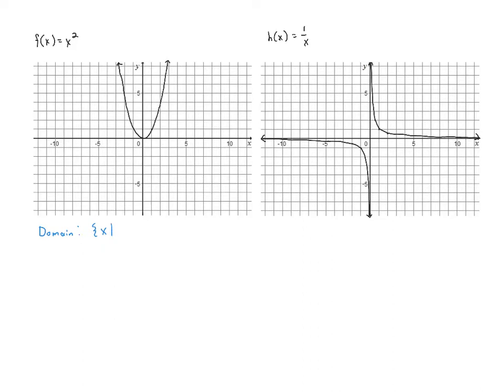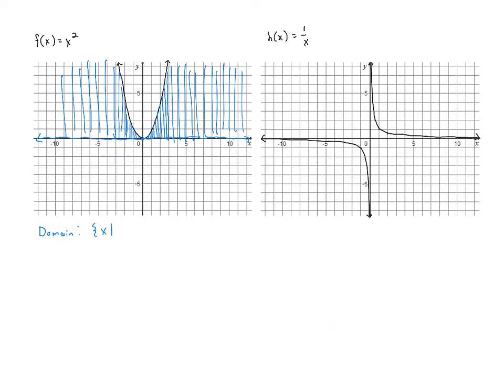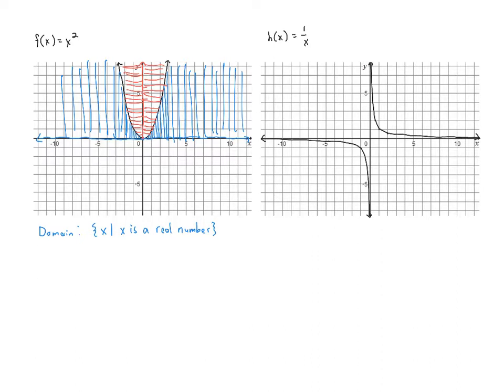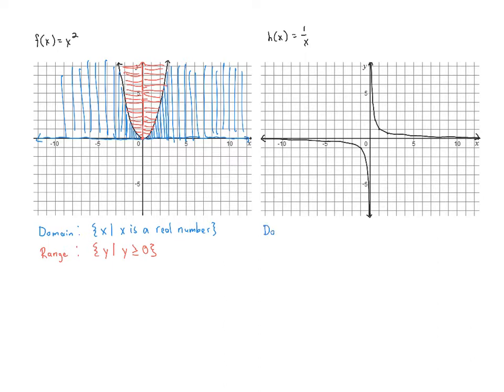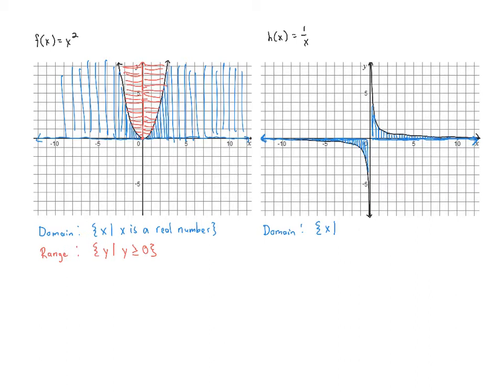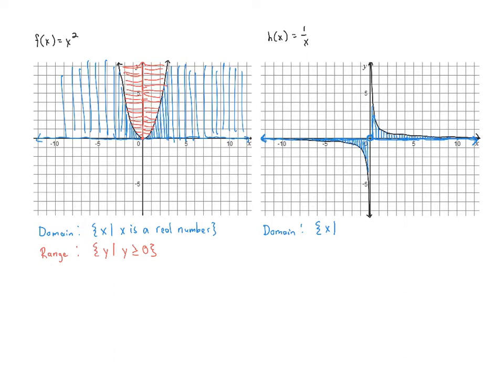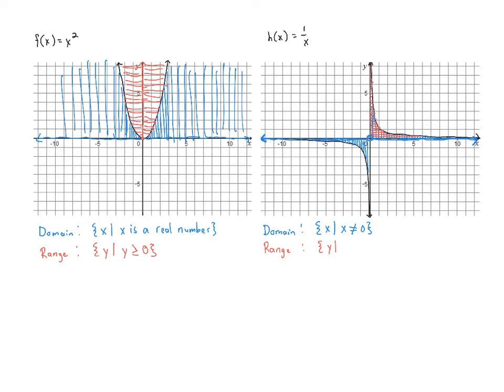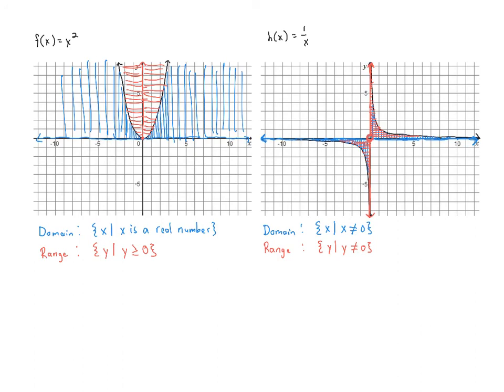M9090SN31 - Reading Graphs of Functions (Part 3)